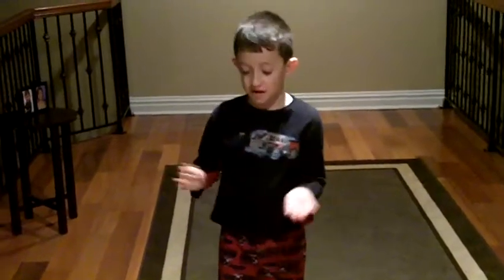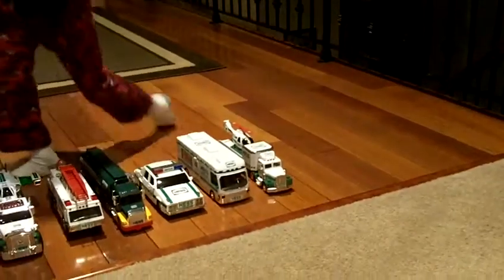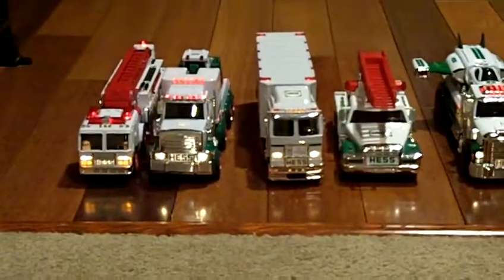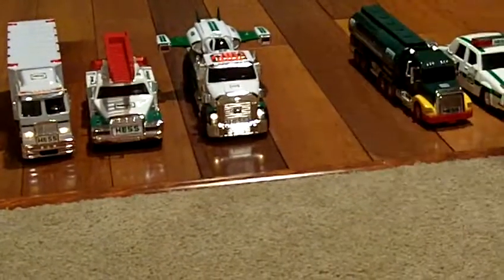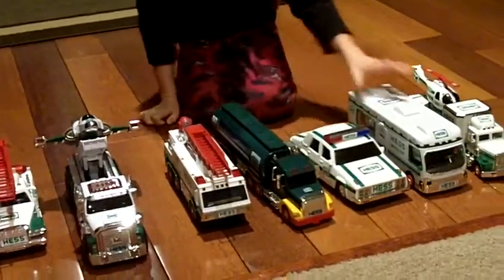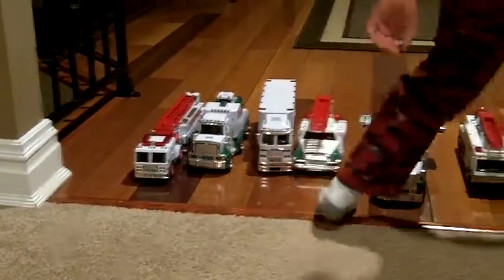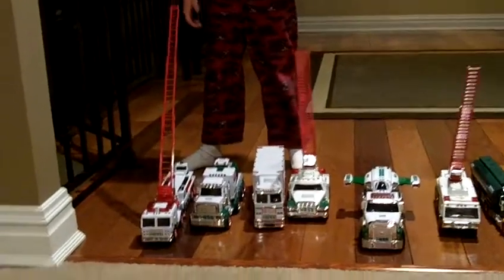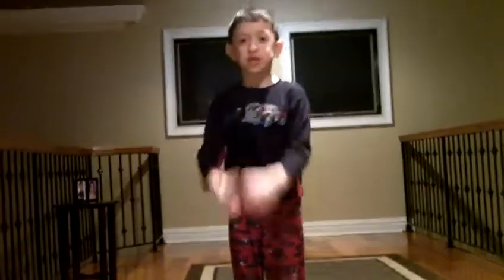CRF Hess Truck Show